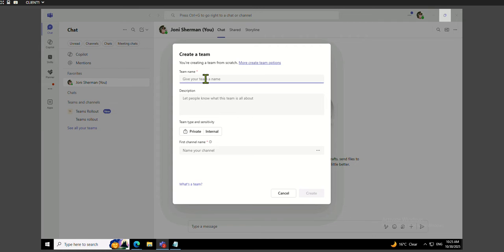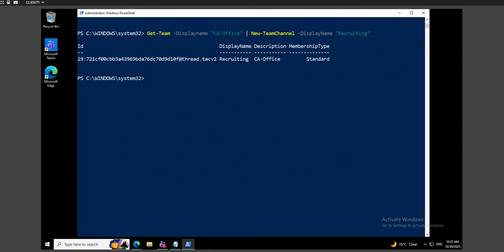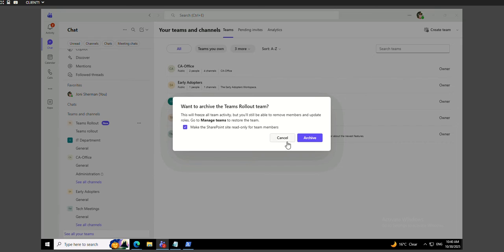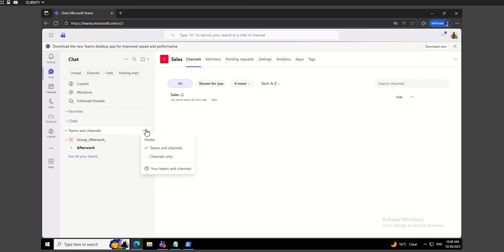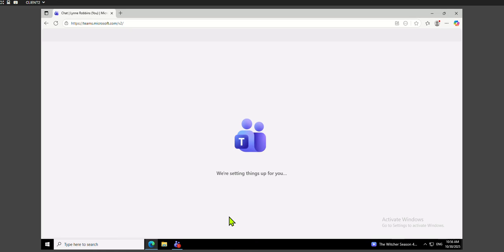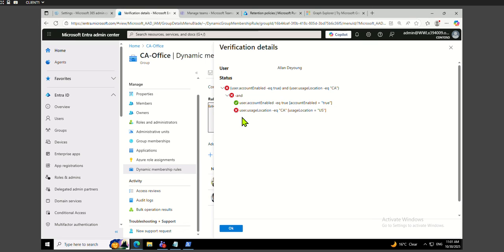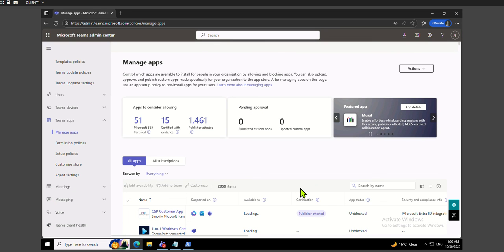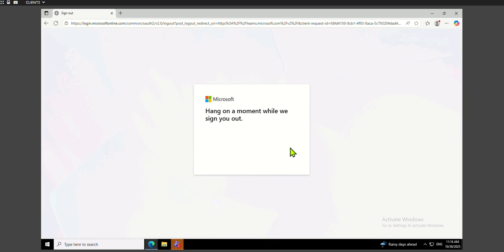Manage teams, collaboration and app settings for Teams